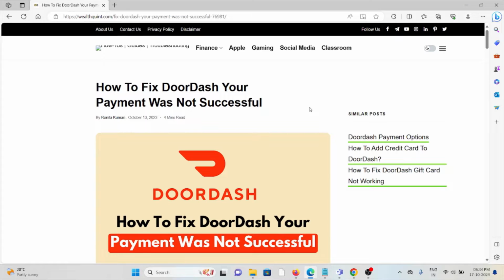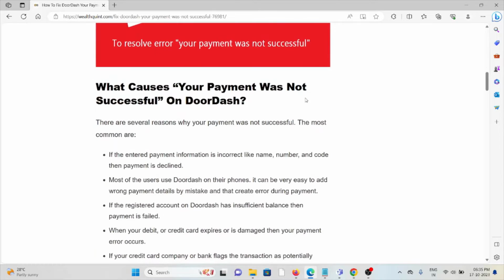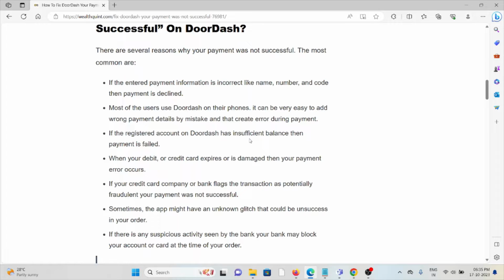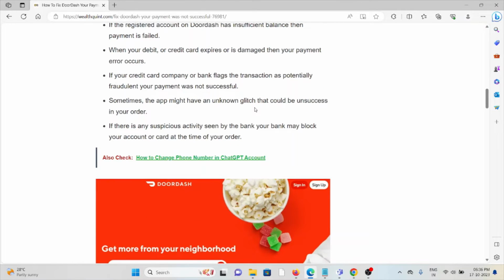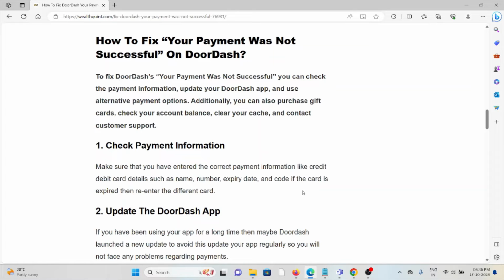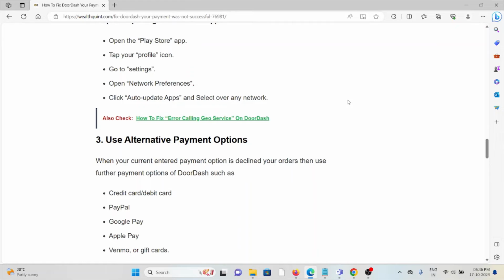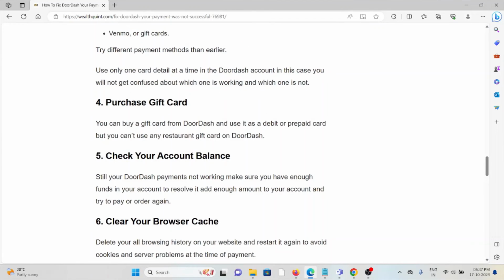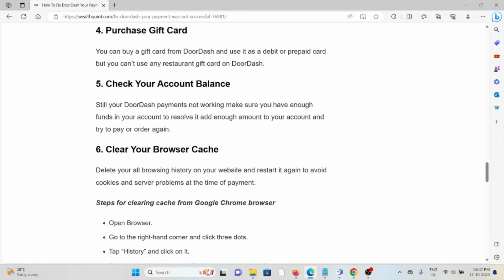How To Fix DoorDash Your Payment Was Not Successful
Are you unable to complete the payment in the DoorDash app? Maybe every time you try you see the Payment not successful error message. If that is something you are facing then there is no need to worry as there are many other users who have also reported that in recent times.DoorDash is an online app that delivers food, groceries, pet food, flowers, and alcohol to your door.

0:00 Introduction
0:22 What Causes “Your Payment Was Not Successful” On DoorDash?
1:33 Solution 1:Check Payment Information
1:49 Solution 2:Update The DoorDash App
2:00 Solution 3:Use Alternative Payment Options
2:18 Solution 4:Purchase Gift Card
2:30 Solution 5:Check Your Account Balance
2:43 Solution 6:Clear Your Browser Cache
2:55 Solution 7:Contact Payments Consumer Support